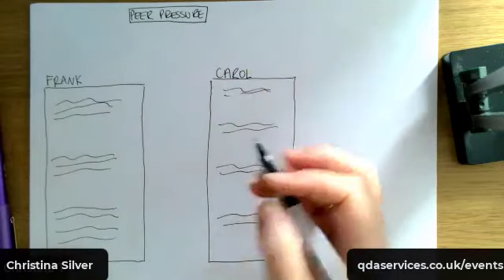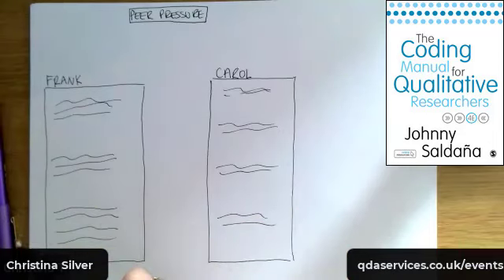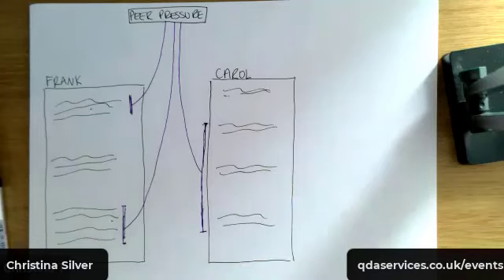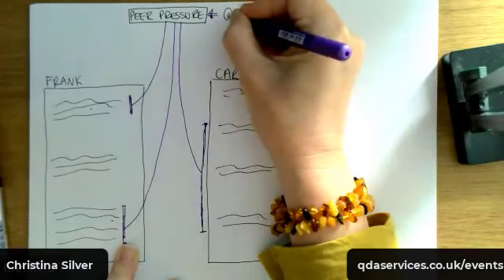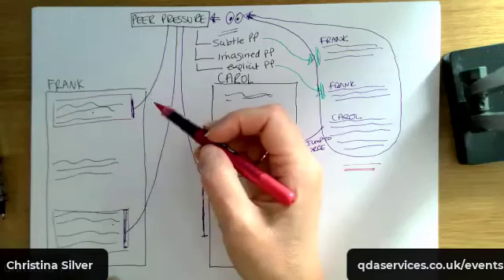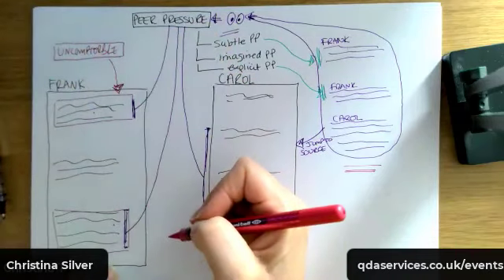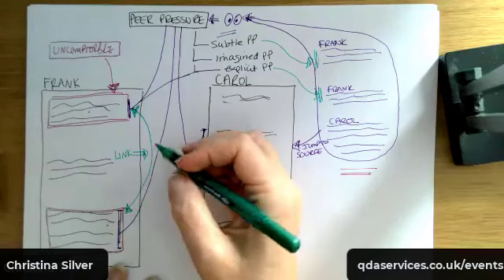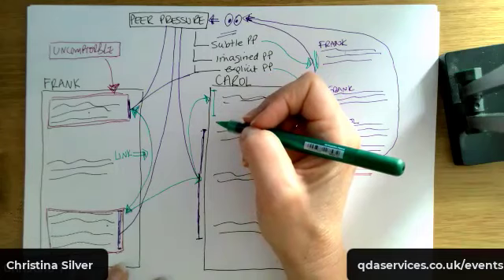Methods Musing #2 Coding versus linking for conceptualising meaning using qualitative software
Among the tools available in CAQDAS packages for capturing meaning in qualitative data are coding and linking tools. They both have their place but they allow us to capture meaning in different ways. Although all CAQDAS packages have very powerful coding tools, not all have the ability to link data segments together and to define the nature of those links. In this video I illustrate the difference between coding and linking, and refer to the tools available in the software ATLAS.ti for hyperlinking between segments, discussing why they are useful for certain purposes.

Find out more about our CAQDAS pedagogy, the Five-Level QDA method and our workshops